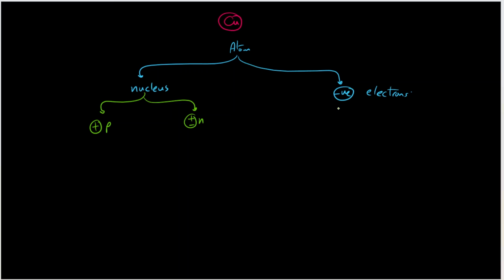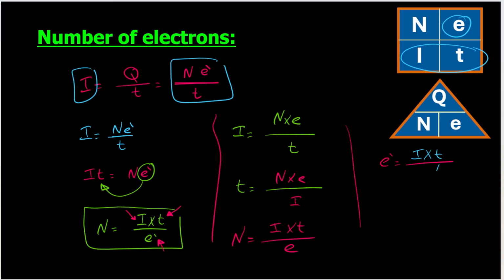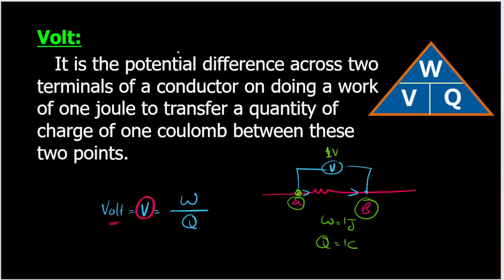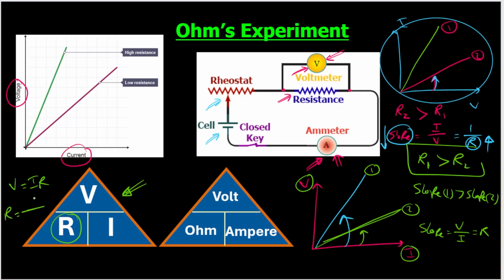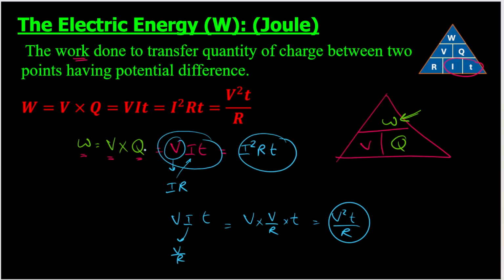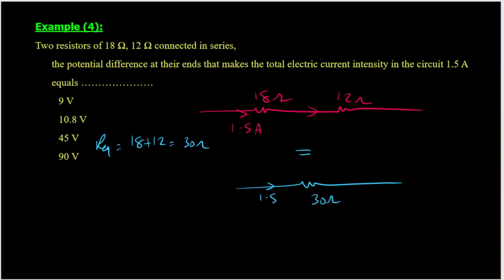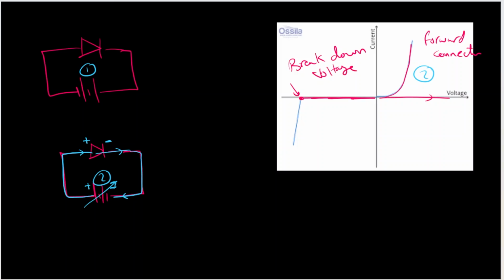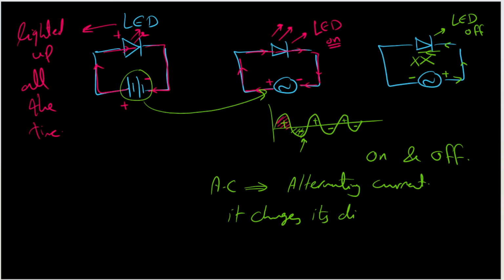IGCSE (9-1) Topic 3 Electricity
المرحلة الثانوية

عشان تشوف شرح كامل لكل Chapter
عشان تحل امتحانات علي كل Chapter
و امتحانات علي المنهج كله
وامتحانات علي الكهربية
وامتحانات علي الـ Modern

كلم موقعنا لمعلومات اكتر